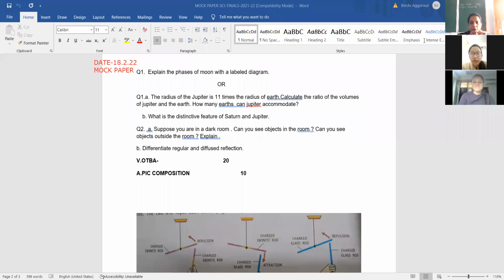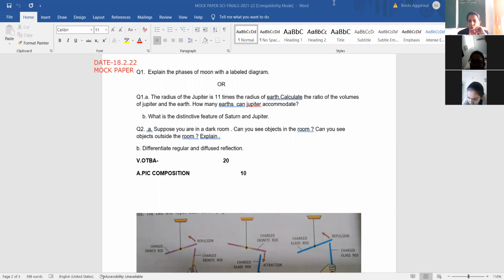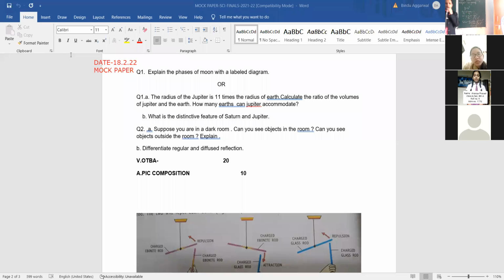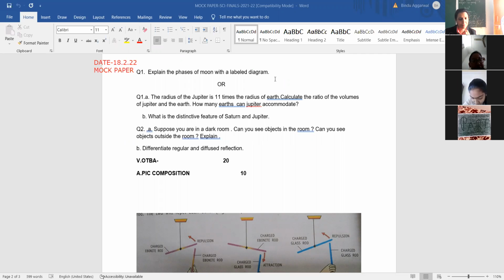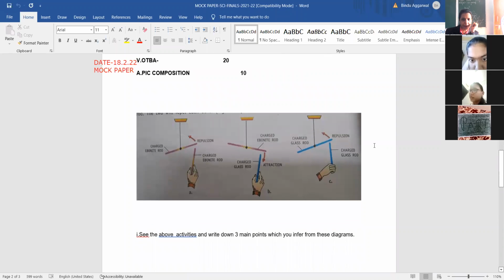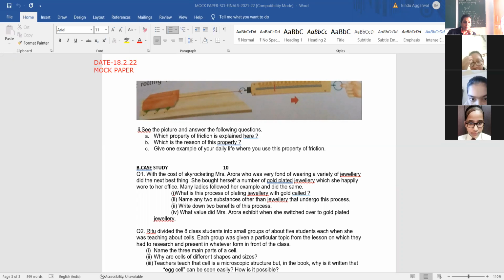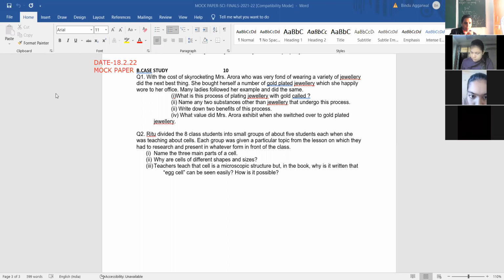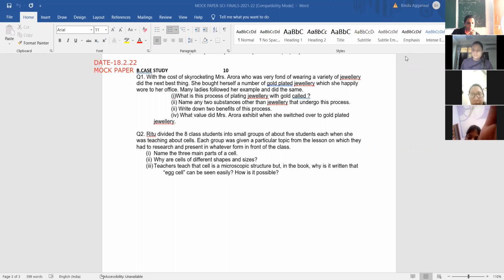SCIENCE_REVISION MOCK PAPER_FEB 18